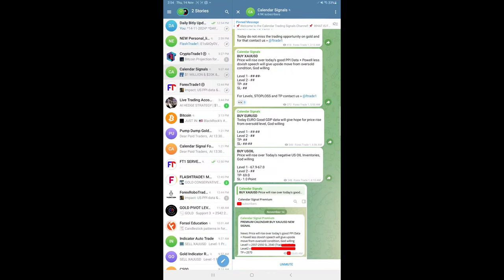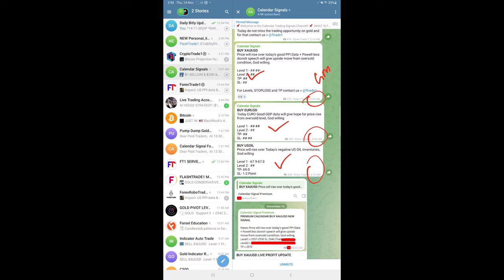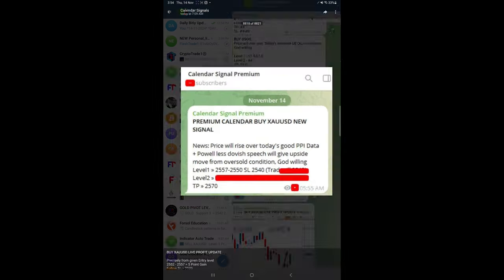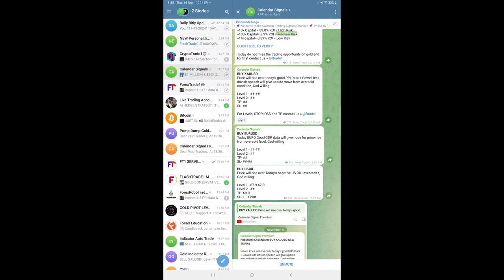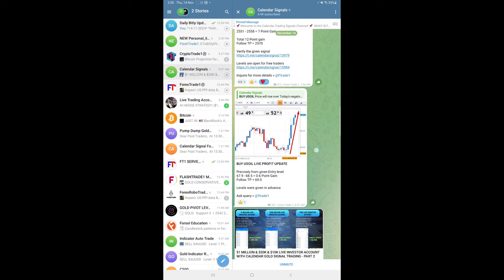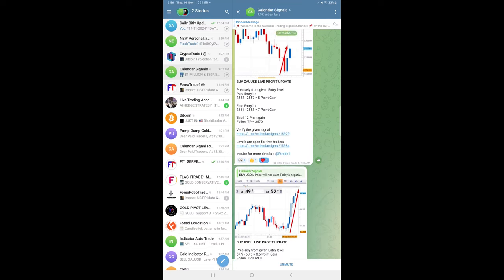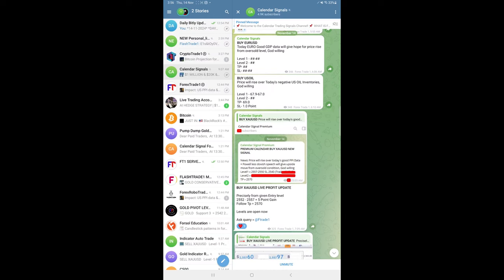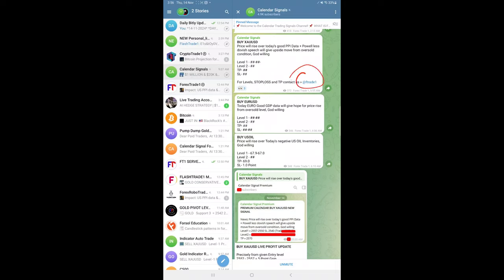14.11.2024 CALENDAR SIGNAL PERFORMANCE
14th November Calendar Signal Report

» BUY XAUUSD » 14 Point Gain=1lot= $1400

» BUY USOIL » 1.5 Point Gain =10lot= $1500

» BUY EURUSD » 20 Pips Loss =2lot= — $400